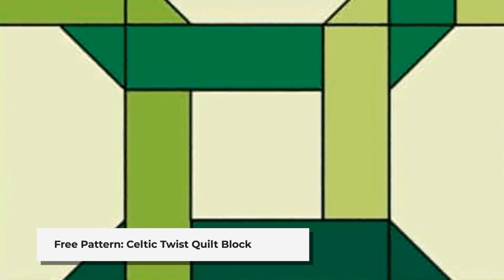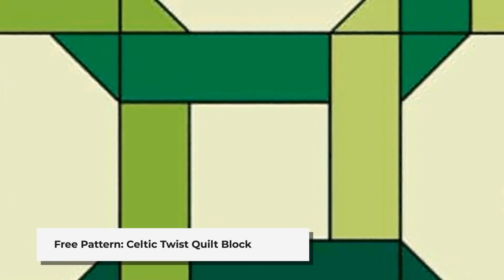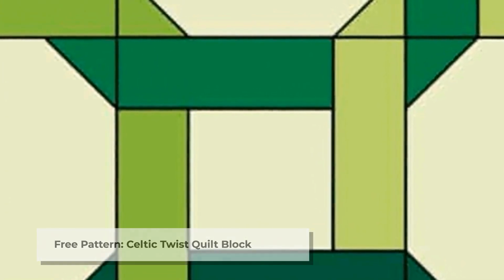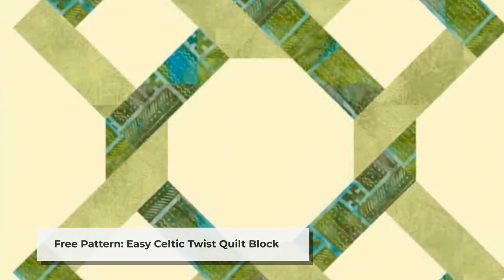Free Celtic Quilt Patterns: From Ancient Art to Modern Quilting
Discover various Celtic quilt patterns, from simple blocks to complex full-quilt designs. Learn about their cultural significance and how they blend traditional artistry with modern quilting techniques. This video covers patterns suitable for beginners to advanced quilters, including the Celtic Twist Block, Celtic Knot Quilt Block, and Irish Folk Quilt Pattern.